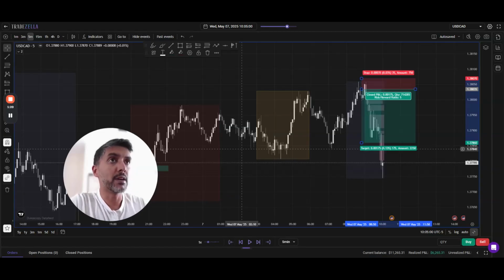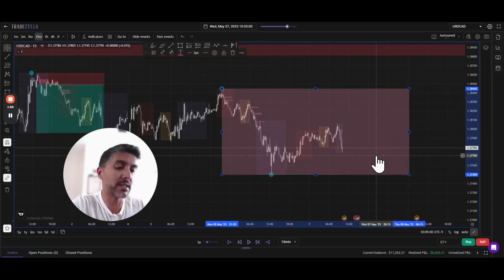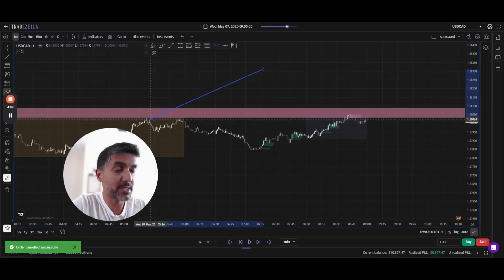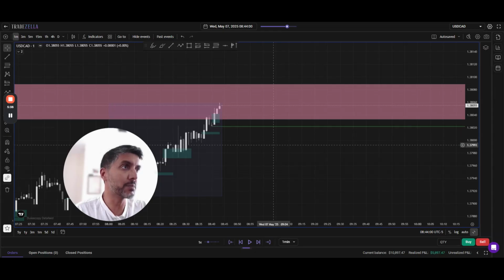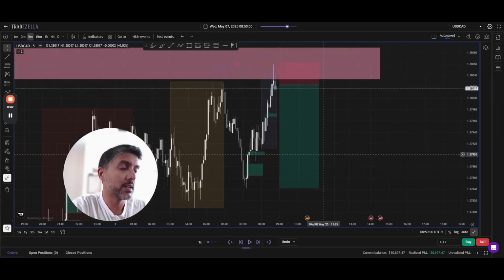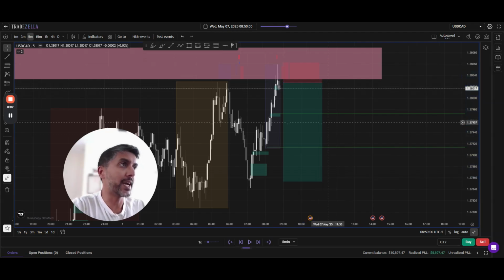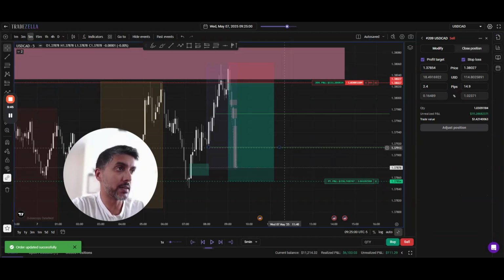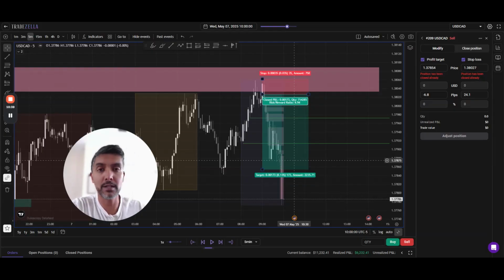The Honest Truth About Backtesting Without Indicators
This video walks through how I backtest pure price action using supply & demand zones, market structure shifts, and liquidity — without indicators and without hindsight bias.

0:00 Introduction to Trade Management
1:57 Backtesting USD CAD
3:51 Identifying Demand Zone
5:49 Risk Management Strategy
9:28 Taking Partial Profits
12:30 Adjusting Stop Loss
14:34 Trade Outcome Reflection